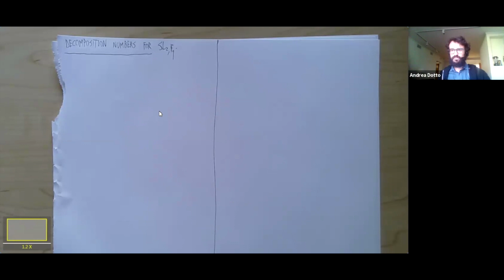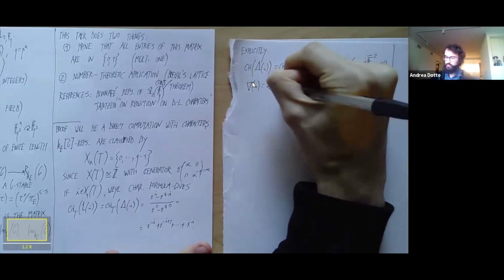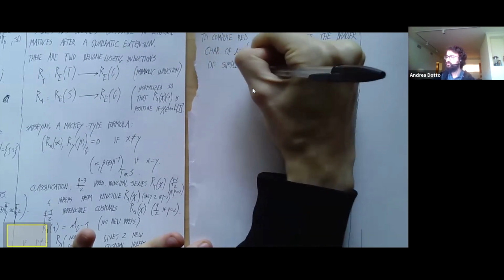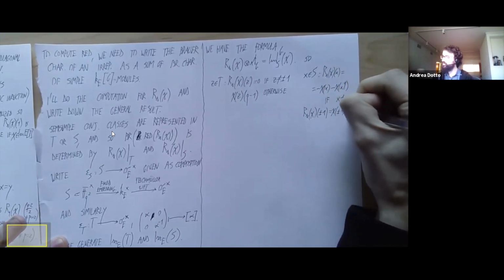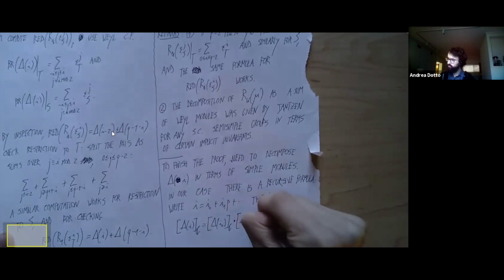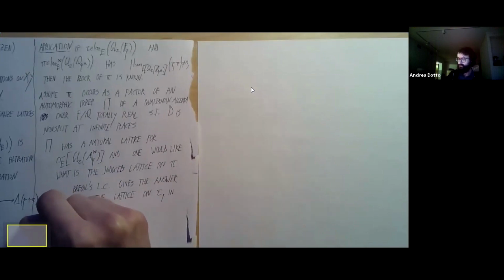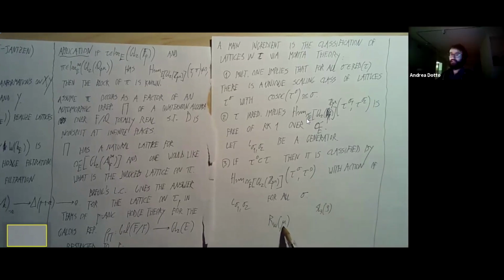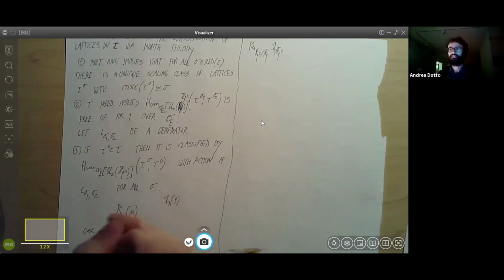Decomposition numbers in defining characteristic - Andrea Dotto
SL2 Seminar

Topic: Decomposition numbers in defining characteristic
Speaker: Andrea Dotto
Date: November 3, 2020